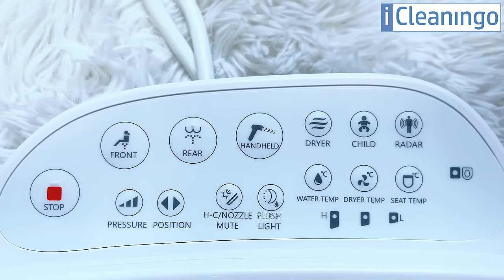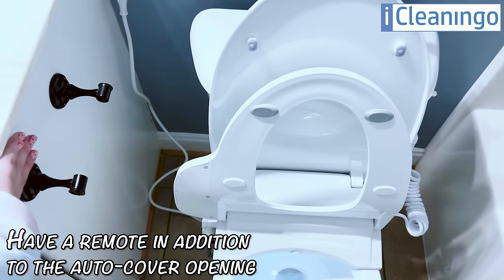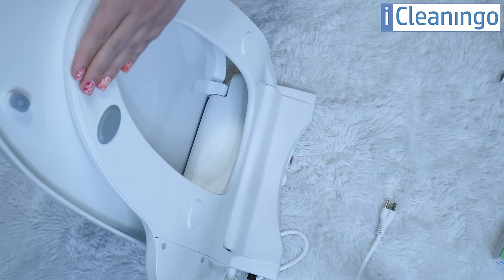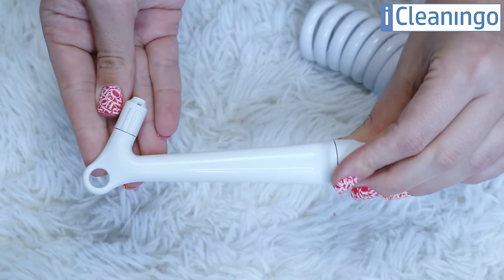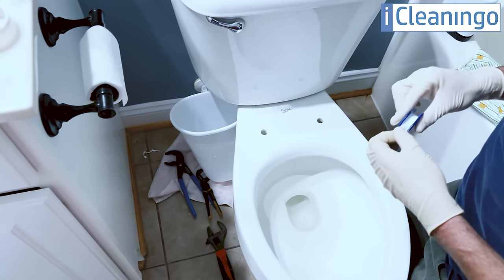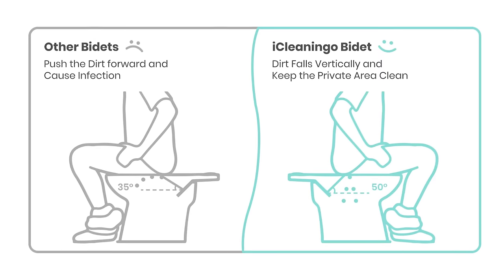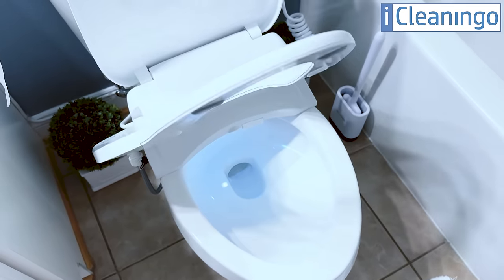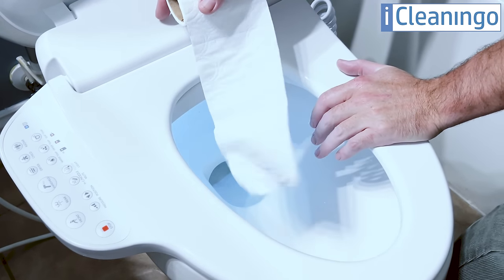iCleaningo Bidet Toilet Smart Toilet Seat Review! Handheld Heated Water Sprayer | Auto Open Seat Lid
Smart Toilet Seat bidet toilet bidet toilet demonstration bidet toilet seat
iCleaningo Toilet Bidet Seat: Brings Joy to Your Daily Life
360° Handheld Heated Water Sprayer | Auto Open Seat & Lid | ∠50° Water Spray | Continuous water heating | 25000 RPM Dryer | Auto Flush